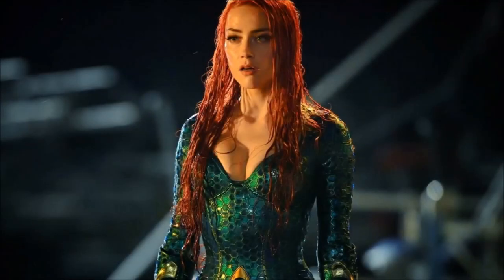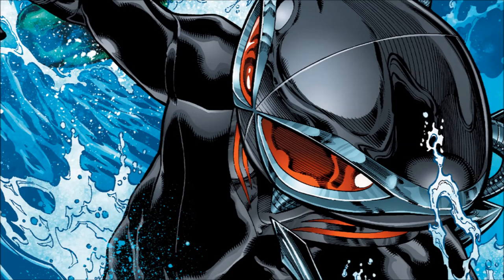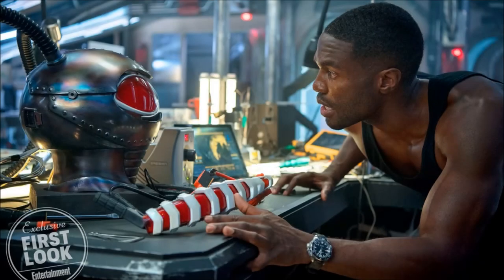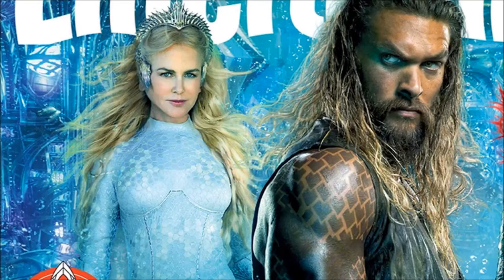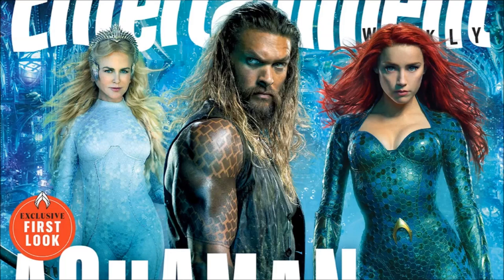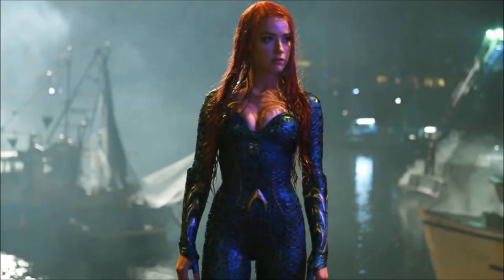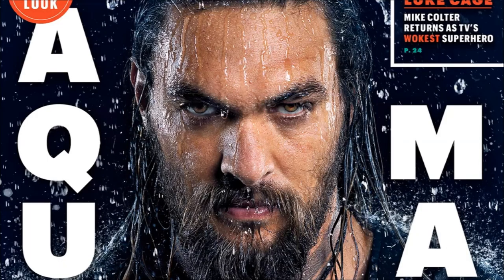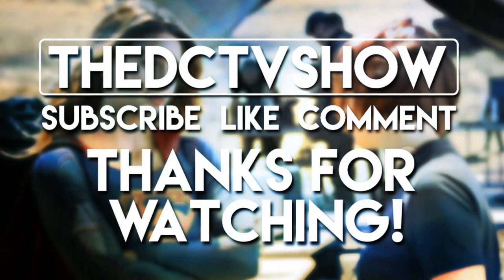Aquaman Trailer Footage - Black Manta & Queen Atlanna REVEAL Breakdown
Black Manta & Queen Atlanna have been REVEALED - we break EVERYTHING down!